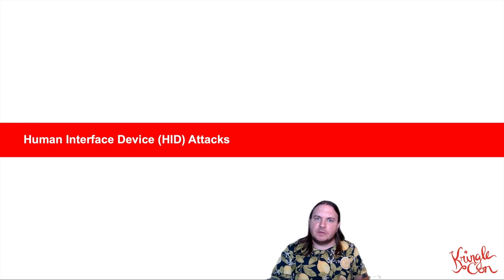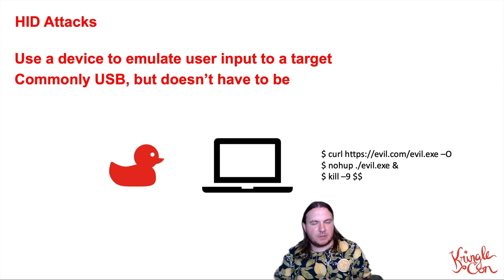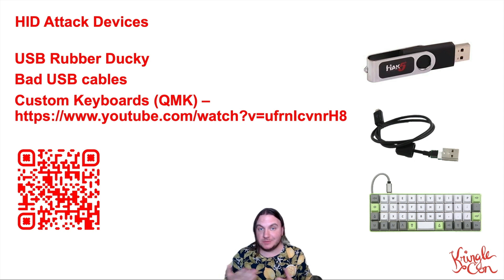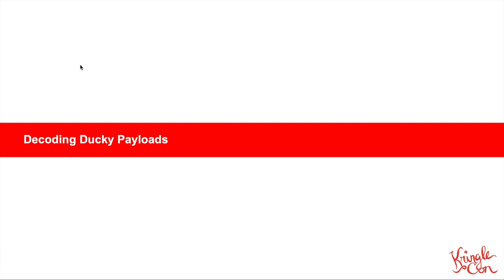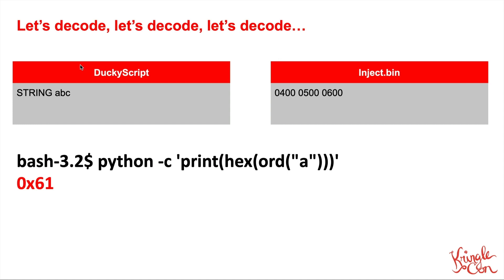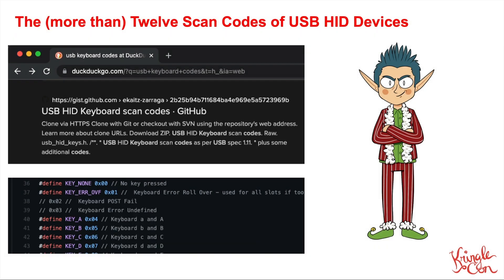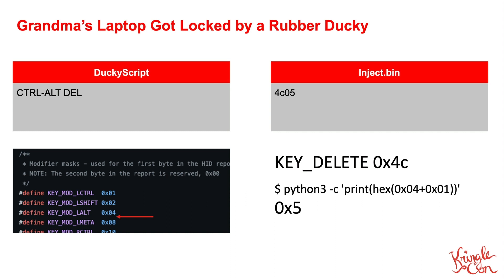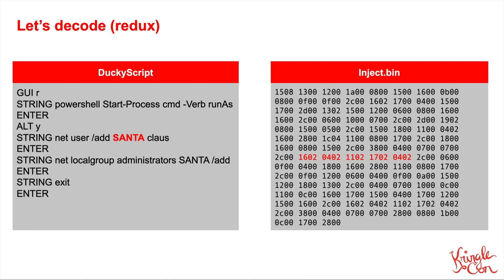Kevin Tyers, HIDden Duckey, Deconstructed Payload | KringleCon 2021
Have you ever been curious about what lurks inside the Rubber Ducky inject.bin file? Are you not sure what a USB Rubber Ducky is? Come watch this talk to learn about Human Interface Device attacks, USB Rubber Duckies, and how to decode the binary payload of a Rubber Ducky. BONUS: Mallard (a USB Rubber Ducky decoder + analysis tool) is being released with this talk